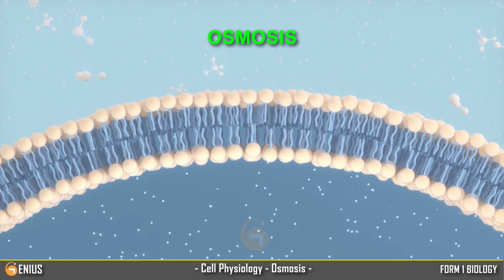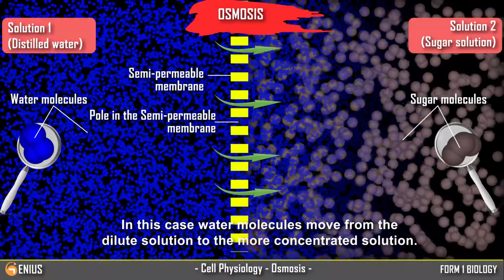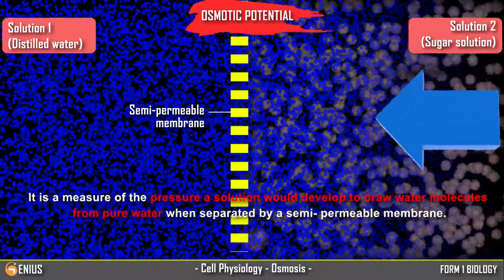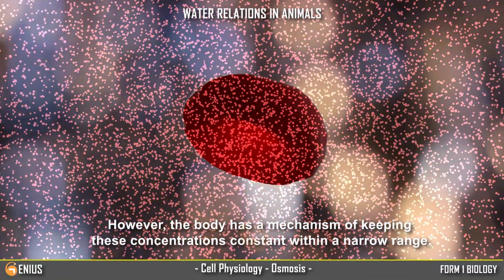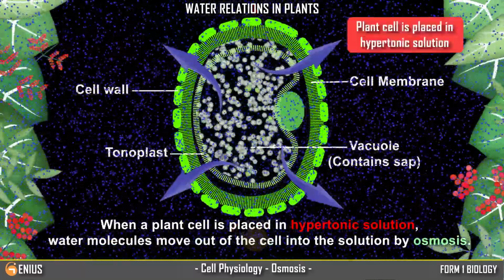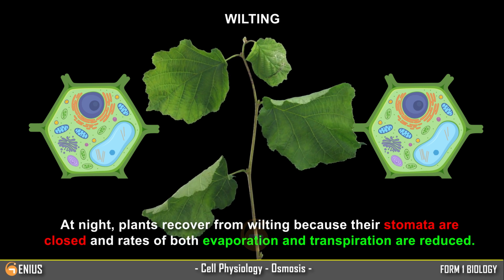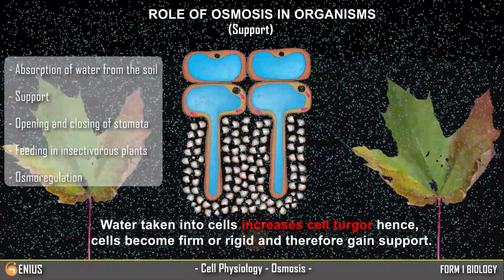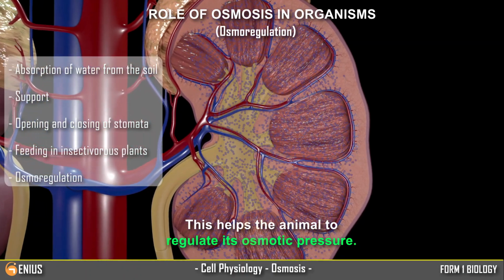Lesson 11: Osmosis (Physiological Processes)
This lesson covers osmosis in cells, osmotic pressure, osmotic potential, water relations in animals, water relations in plants, wilting, factors affecting osmosis and the role of osmosis in living organisms. In this lesson, terms like haemolysis, crenation, turgor pressure, and plasmolysis are discussed.